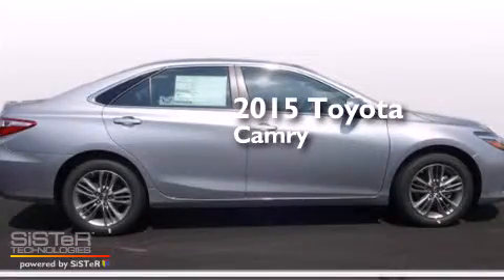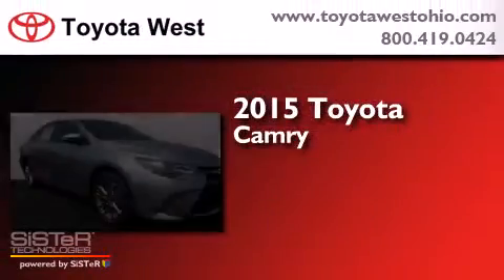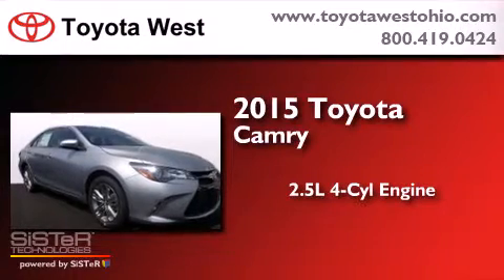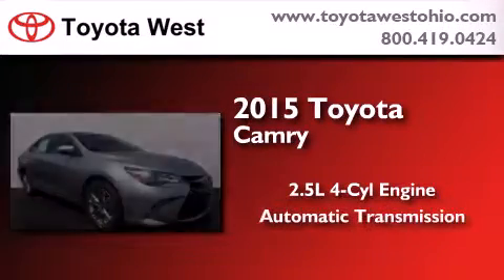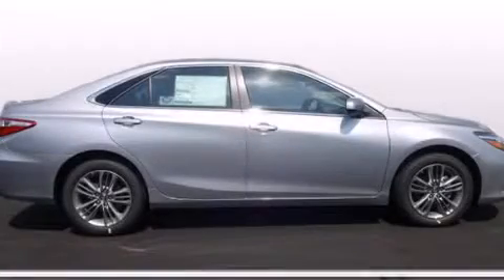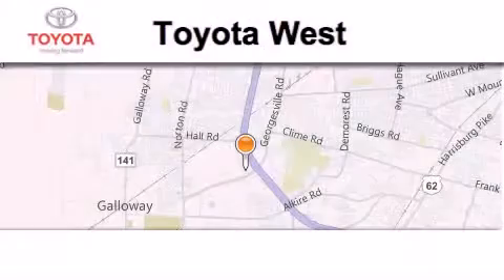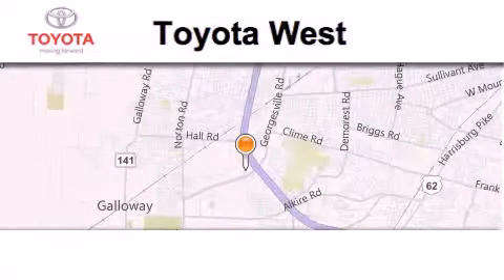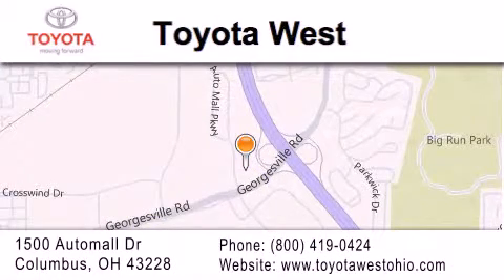2015 Toyota Camry Columbus OH 43228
We've been honored to serve the Columbus OH area , we promise that your experience at our dealership will exceed your expectations ! Year : 2015 Make : Toyota Model : Camry Engine : 2.5L I-4 cyl Trans . : 6 speed automatic Exterior : Celestial Silver Stock : FU070217 Toyota West 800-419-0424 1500 Automall Drive Columbus , OH 43228